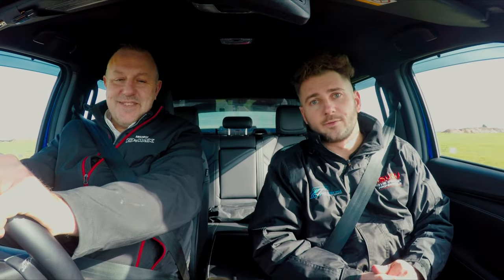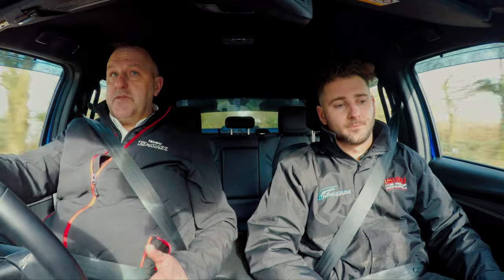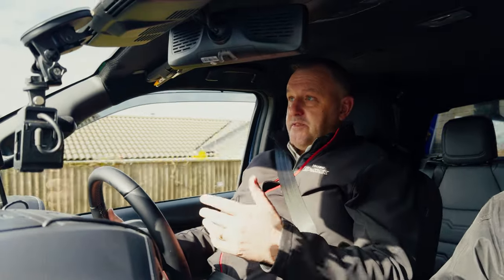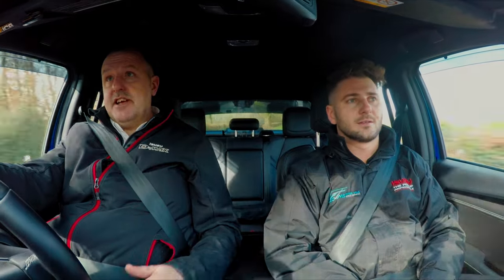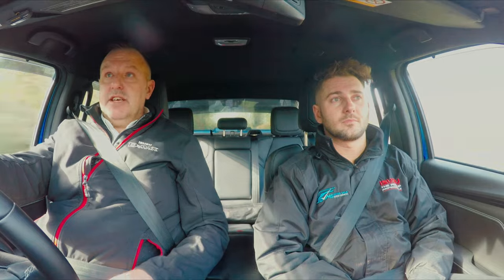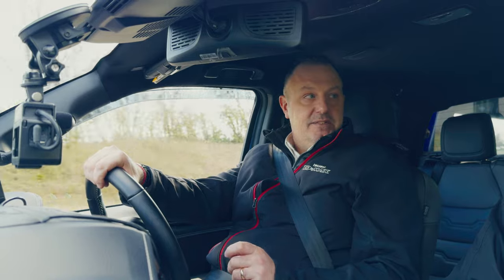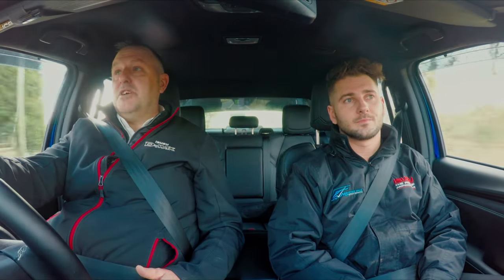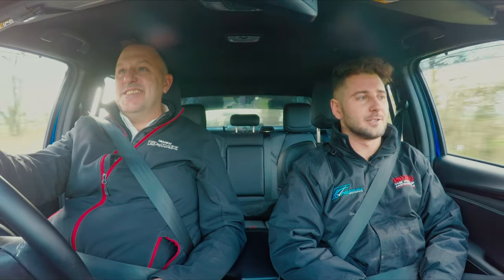Talking All Thing Isuzu with Graham Joll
Tom discusses all things Isuzu with Graham Joll from Isuzu UK! We cover engines, optional extras and how the Isuzu D-Max V-Cross is designed from the ground up for multiple purposes.